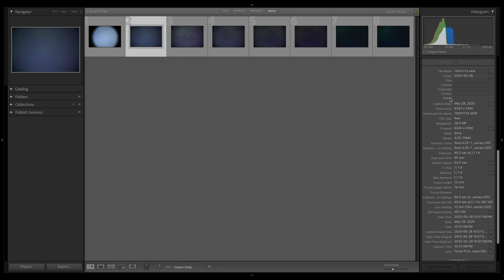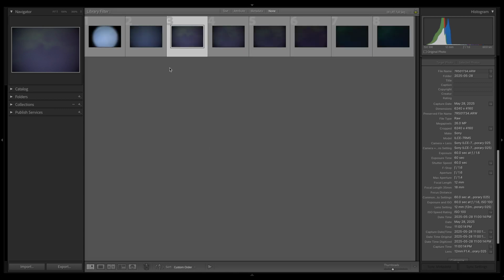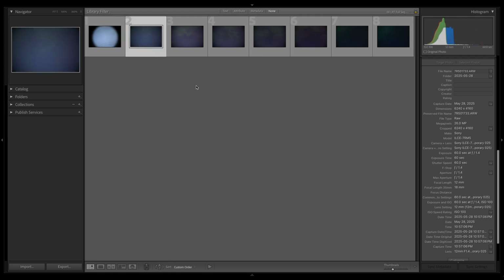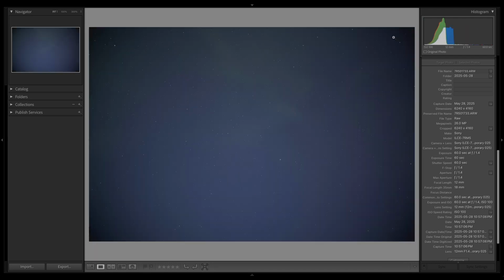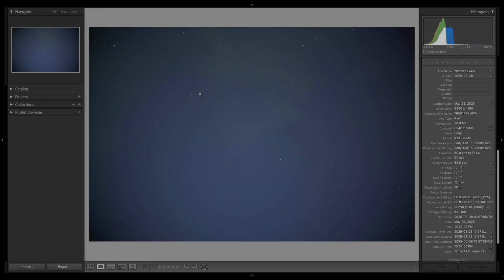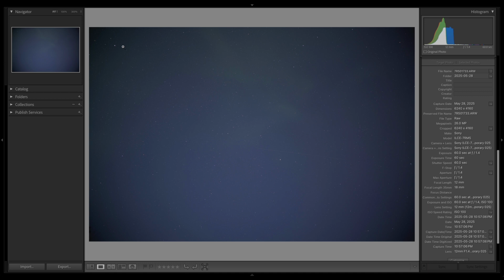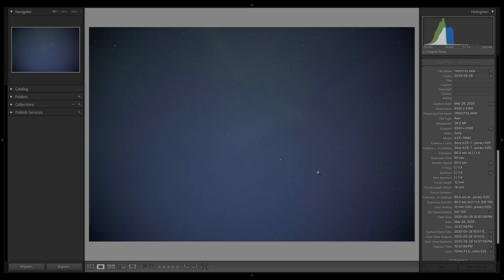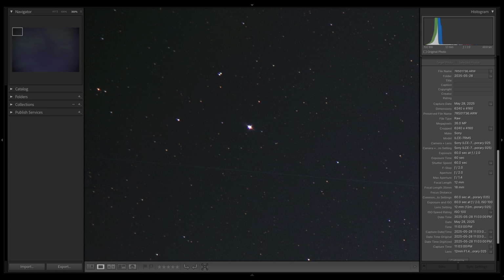Wide AND Fast for APS-C! Sigma 12mm F1.4 DC Contemporary Astrophotography Review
I would have LOVED to have this lens 10 years ago, but that would require either magic or time travel so instead I'm just chuffed it exists now! Very likely the widest F1.4 APS-C lens available on the market today, albeit I haven't done an exhaustive search on that.

Sigma 12mm F1.4 DC Contemporary
Tracked samples were tracked using the Fornax Mounts LighTrack II. (Fervent Astronomy is Fornax's North American Distributor):
Vetting a lens for astrophotography can be a bit of a pain, as most reviews don't dive deep into lens performance when used on the night sky. As such, I have been compelled to create lens reviews specifically for astrophotographers, which dig into lens performance in somewhat exhaustive detail - all to uncover how the lens performs on the stars.
To download samples and read up on some of the information discussed in this video, just follow this link:
(please respect my copyright and do not distribute these samples or otherwise use them for any purposes other than personal assessment of this lens' characteristics, thanks!)
Into astrophotography and looking for some gear? Check us out:
Clear skies!